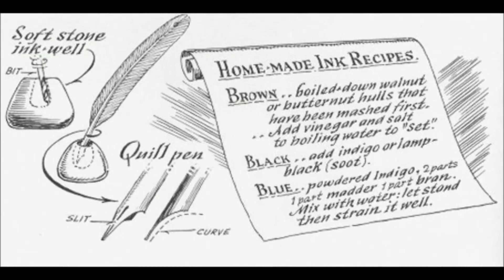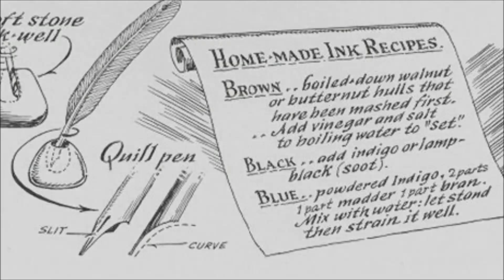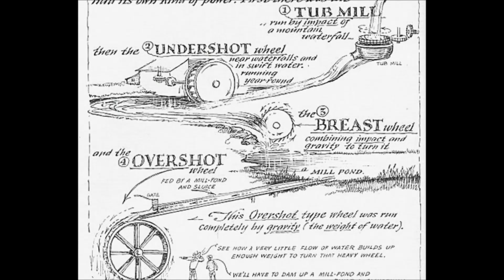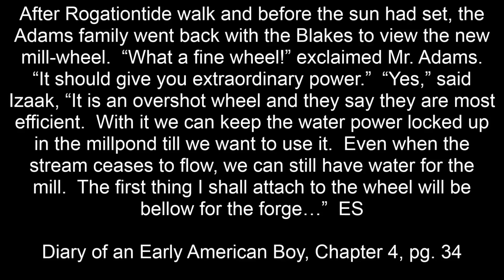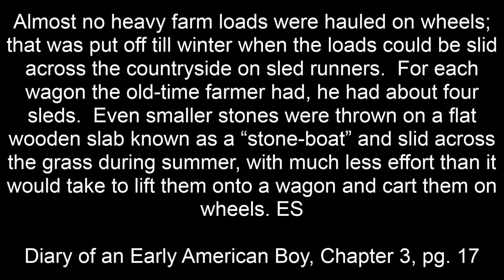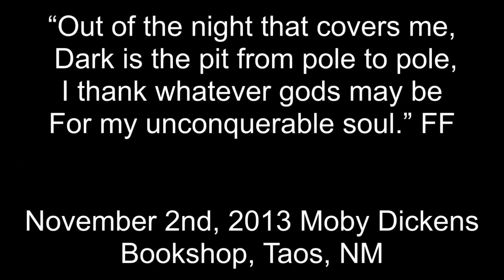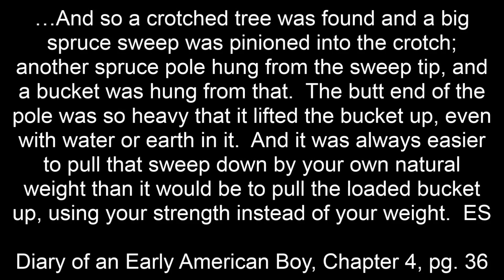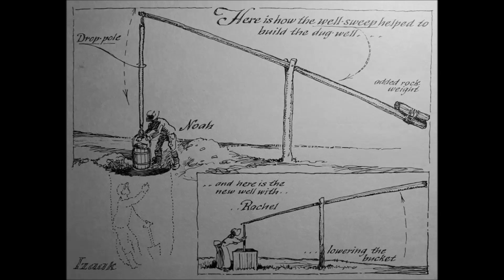Forrest Fenn / Eric Sloane - Home of Brown With Heavy And Loads Water High